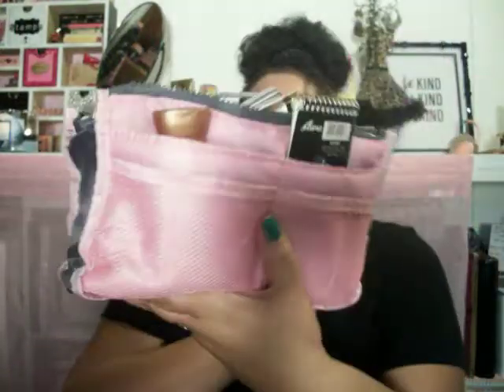What's in ur purse ?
Michael Kors purse